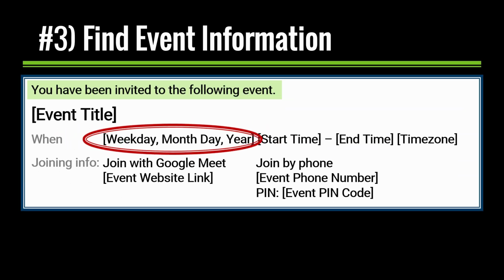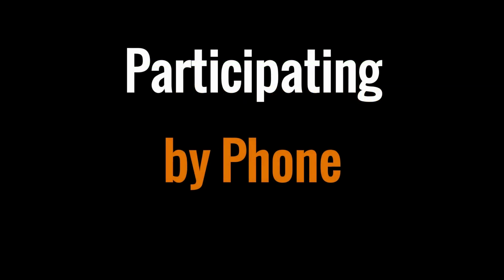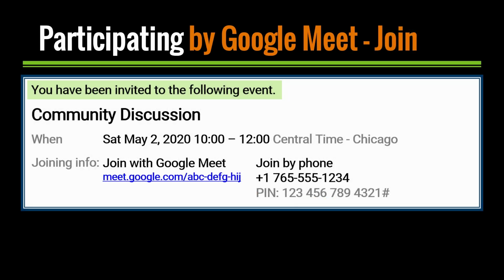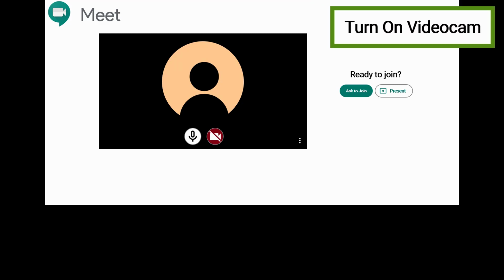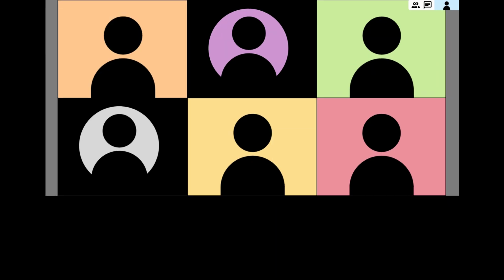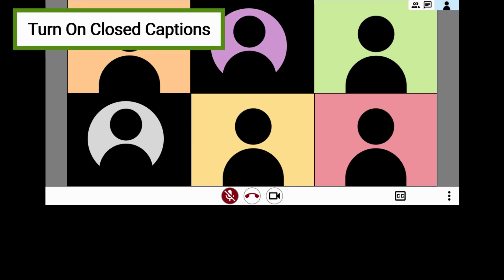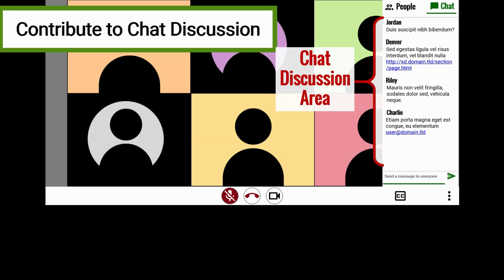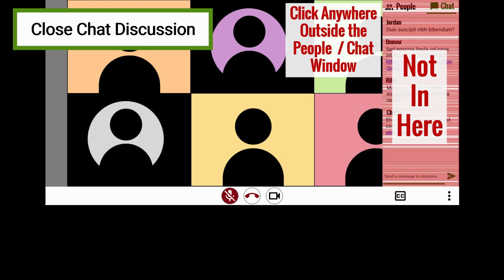Introduction to Google Meet for Beginners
This quick tutorial can help people learn how to use Google Meet by phone or online. It shows how to join a conversation, mute and unmute the microphone, turn the video camera on and off, view the participant list, view the chat discussion, and contribute to the chat discussion.

LINKS:
 * Video and Phone Conference Etiquette

NOTE: FIRST RELEASE -- FEEDBACK NEEDED — please share your feedback in the comments. What did you like about the video? What would make the information more complete, easier to understand, easier to use?